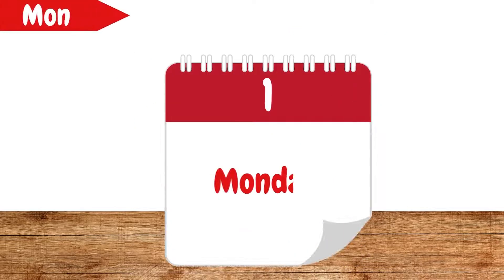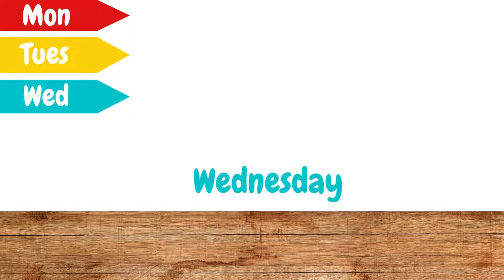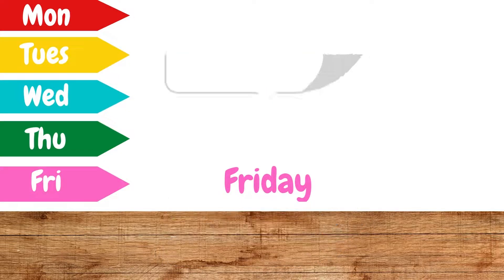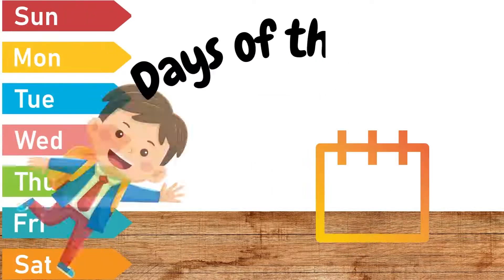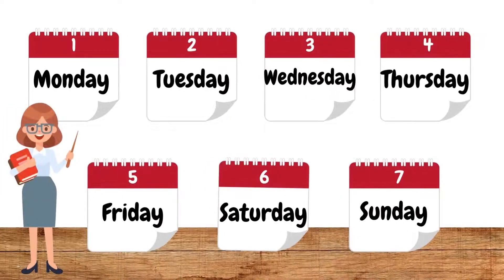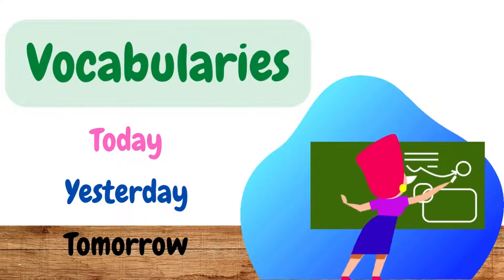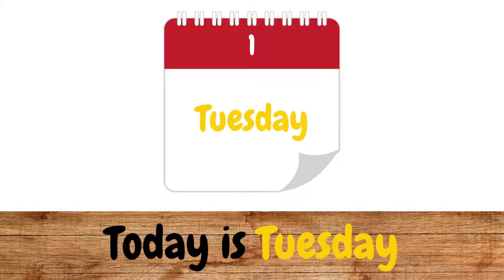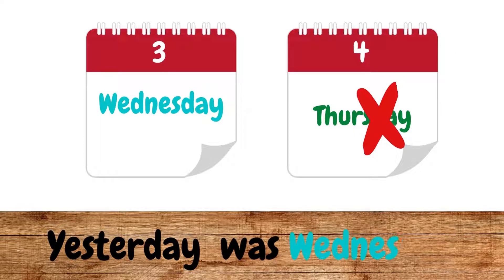DAYS OF THE WEEK IN ENGLISH Made Simple | English Language Learning.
In our Channel Back to School, we will learn The Days of The Week in English. Also, We will Learn words like today, yesterday and tomorrow.

Besides, We will hear each word spoken by a native English speaker. We will hear the word two times. After that, we can try to spell it and speak it ourselves.